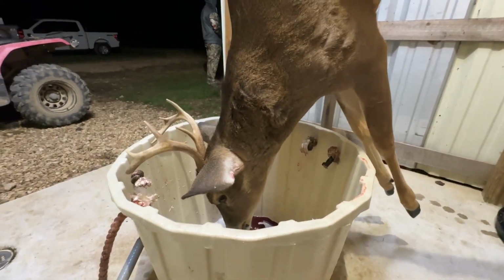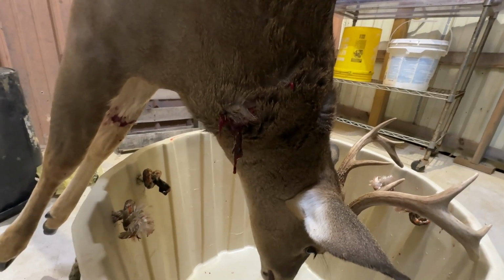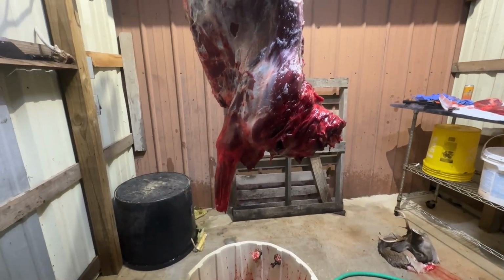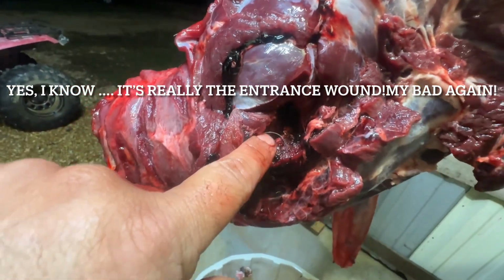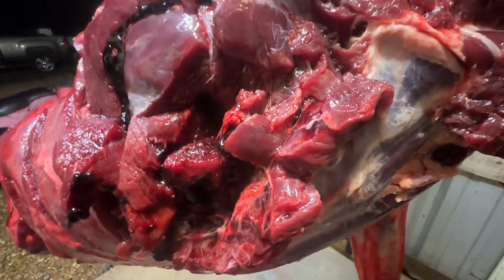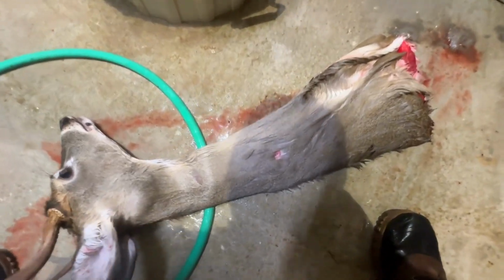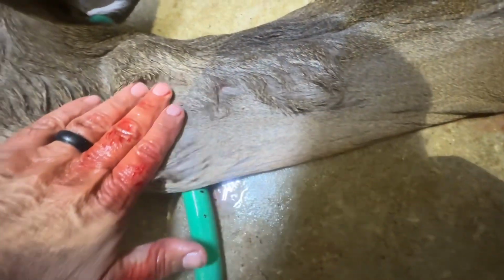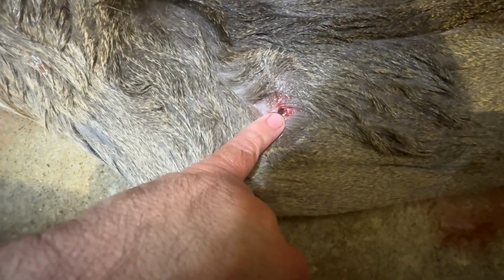Terminal Ballistics on an 8 Point Buck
CAUTION: GRAPHIC
Demonstration of how terminal ballistics and shot placement are crucial to an ethical and human deer harvest while preserving the hide for taxidermy.